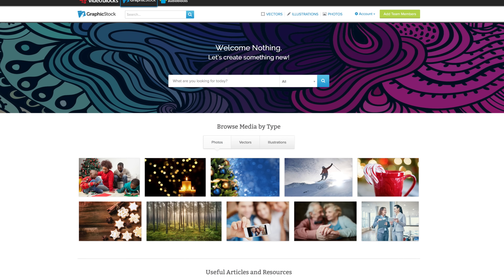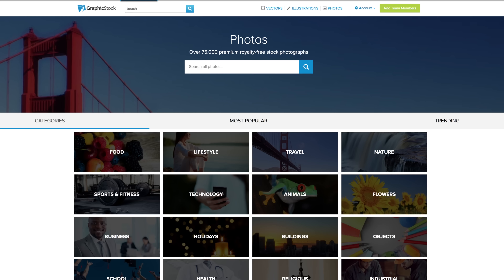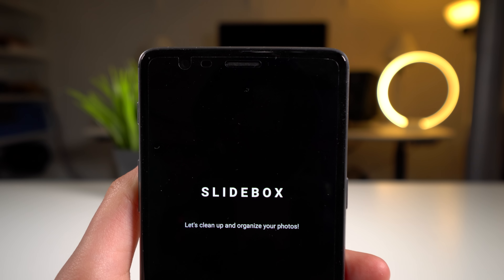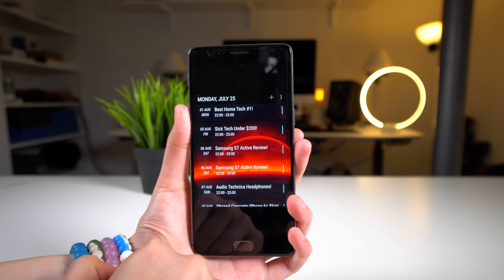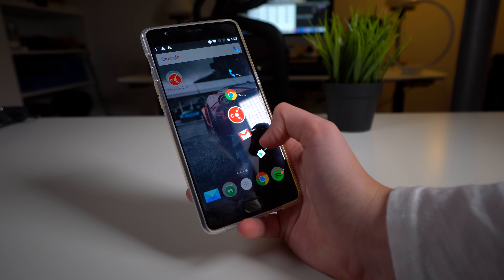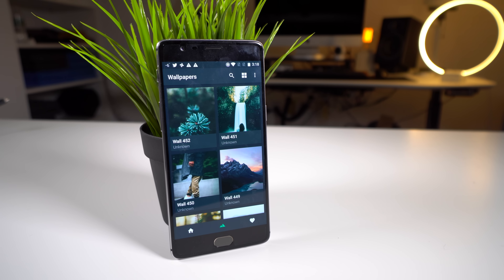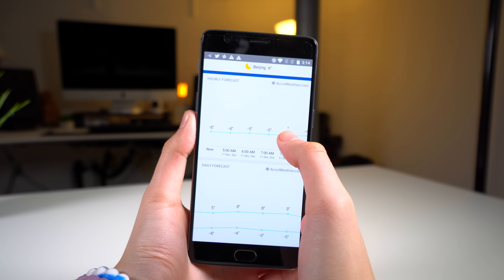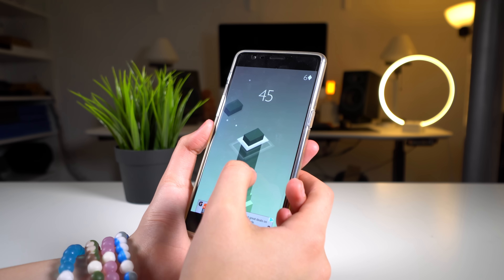Best Android Apps // December!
Music By Joakim Karud: Love Mode (Used with permission from the artist.)